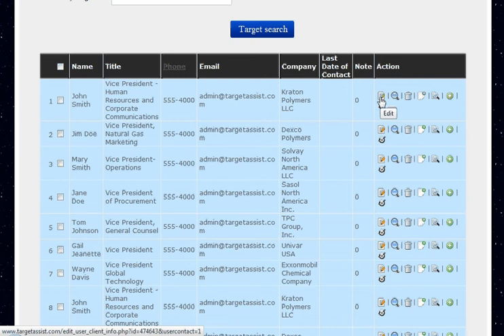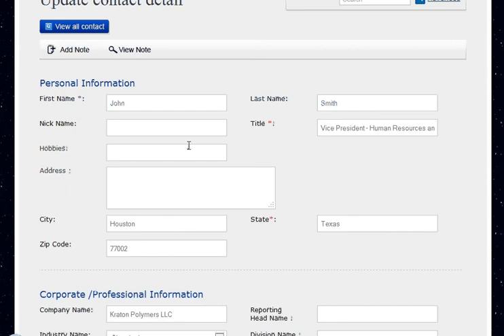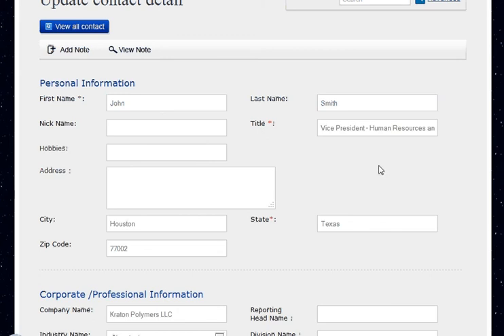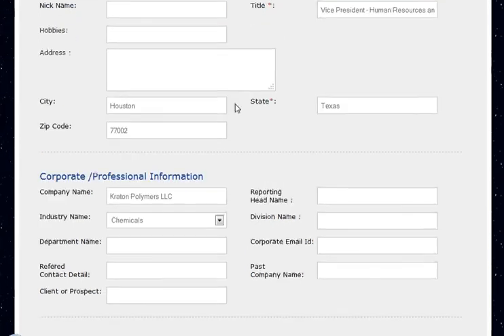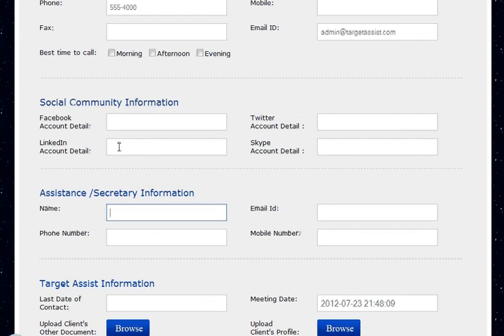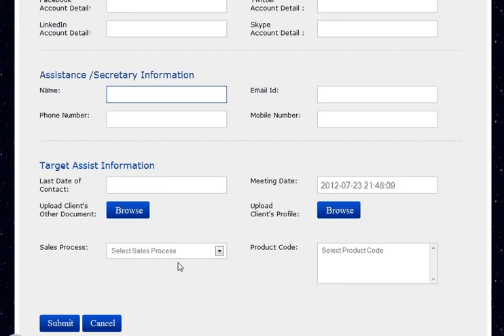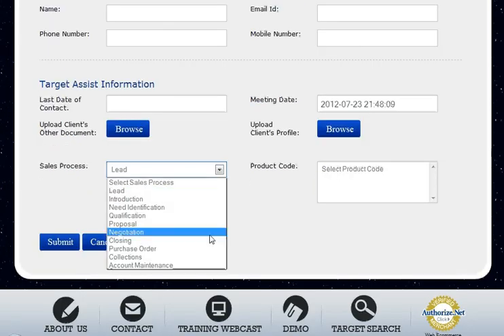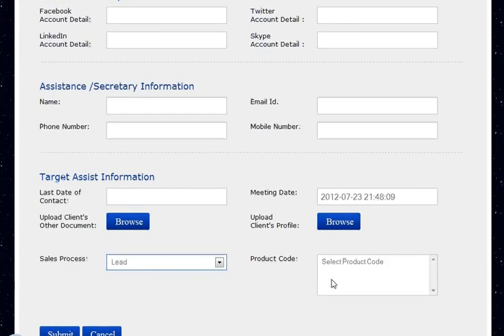Editing a Profile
Target Assist tutorial on Editing a Contact Profile.  Keep your information and contacts easily up to date and track your sales progress and products sold.